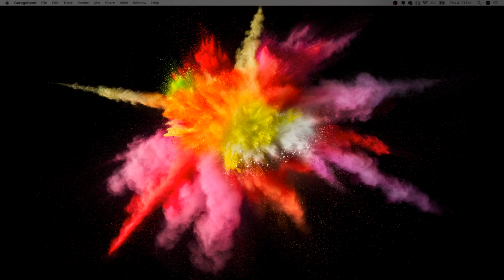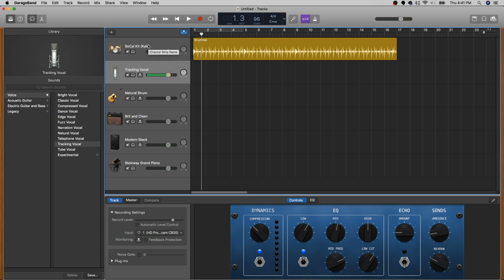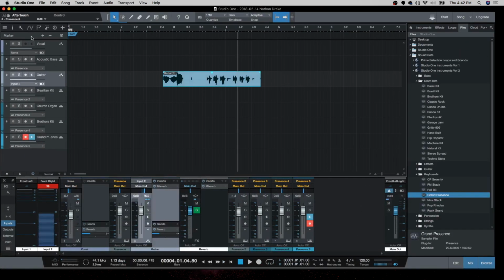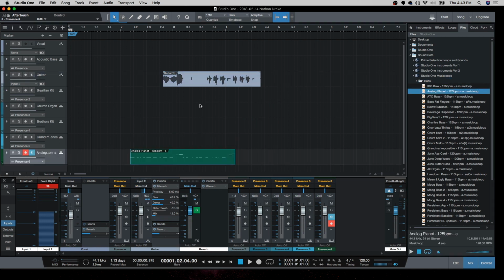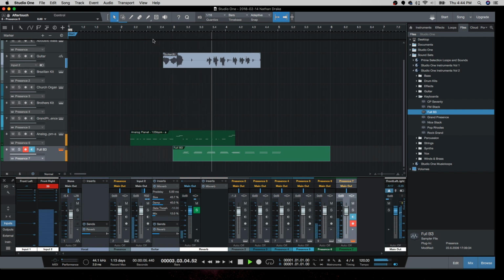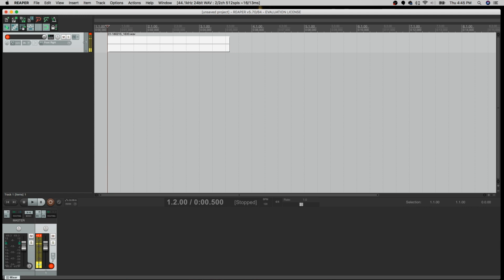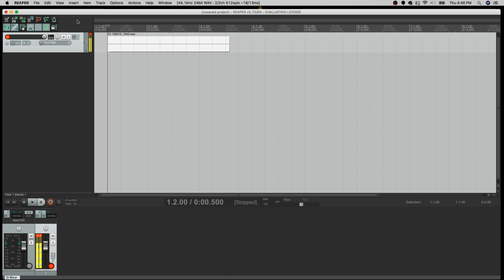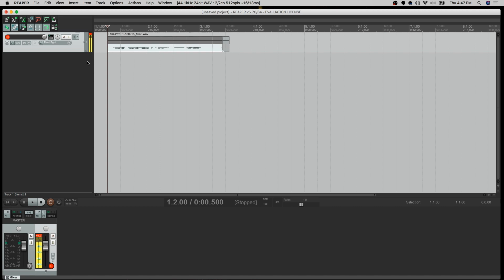3 Digital Audio Workstations Under $100 [Budget Recording Software]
This week on the Tuesday Trio, we explore 3 Budget DAWs for all your music making needs.

You don’t need to spend a ton of money to create and record music. Today we will look at 3 DAW’s under $100. Each of the 3 audio editors had a unique interface and set of features. All 3 of these audio apps provide an excellent entry into the world of music production, and even offer some professional level tools.

This week’s Trio:---

What is “The Tuesday Trio”

Each week in the Tuesday Trio we find 3 things to make your church tech life easier. From free web resources to budget software, online design apps to guitar resources, and everything in between. A new trio of awesome will be waiting for you every Tuesday.